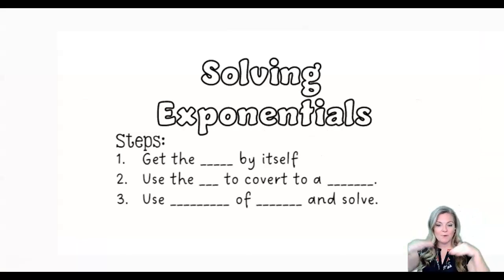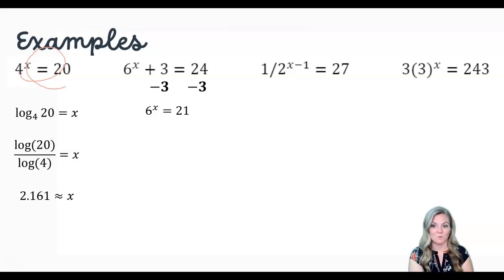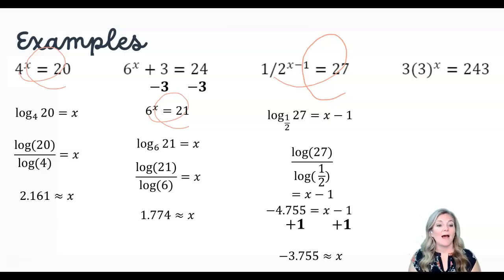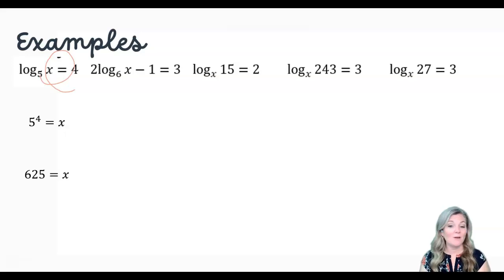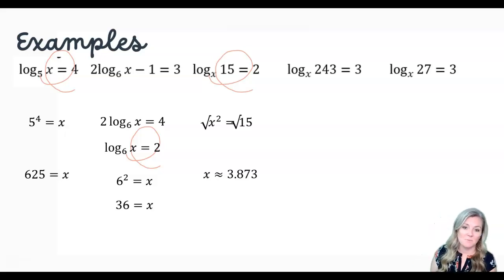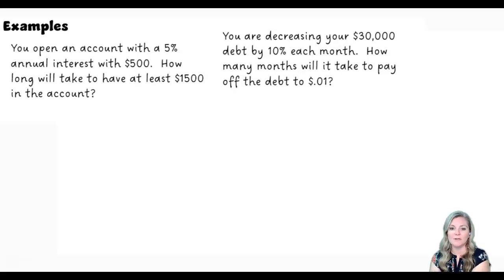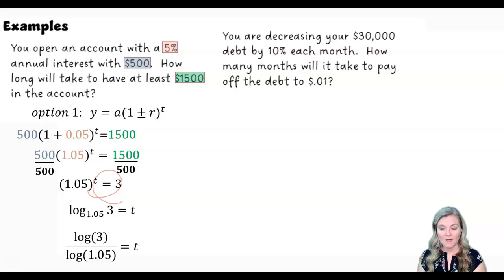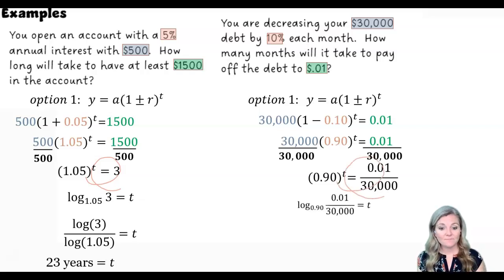Solving Exponentials and Logs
In this lesson, we cover step-by-step strategies for solving exponential and logarithmic equations. Whether you are solving by changing bases, applying logarithms to both sides, or using log properties to condense and solve, this video breaks down each concept with clear, worked-out examples.

How to solve exponential equations with matching and non-matching bases

Using properties of logarithms to isolate variables

Solving logarithmic equations and checking for extraneous solutions

Tips and common pitfalls to avoid on tests and quizzes

⏱️ Timestamps
0:00 – Introduction & Overview

0:45 – Solving Exponential Equations (Same Base)

2:30 – Solving Exponential Equations Using Logs (Different Bases)

5:15 – Solving Logarithmic Equations

8:00 – Condensing Logs & Checking for Extraneous Solutions

10:30 – Practice Wrap-Up & Summary